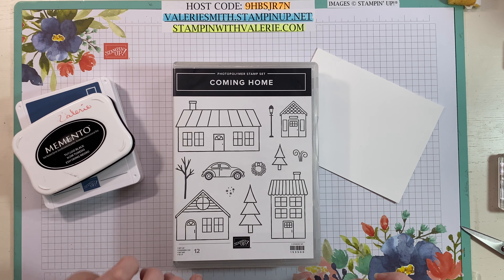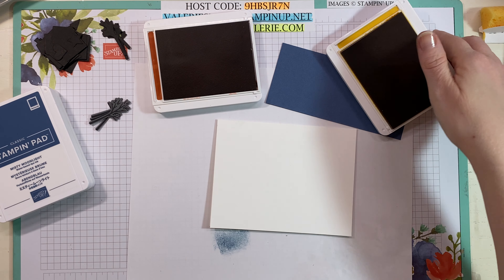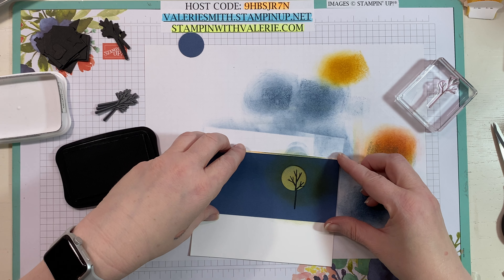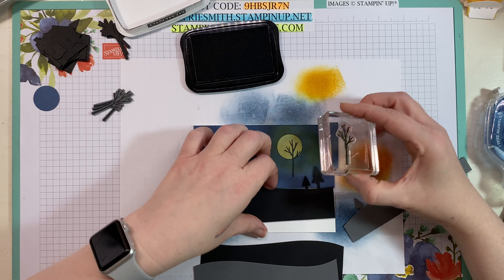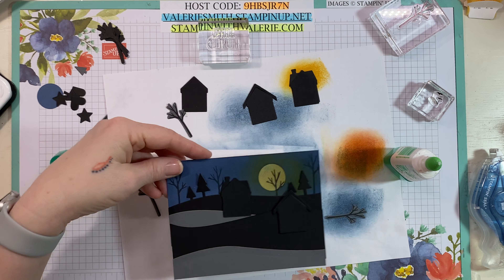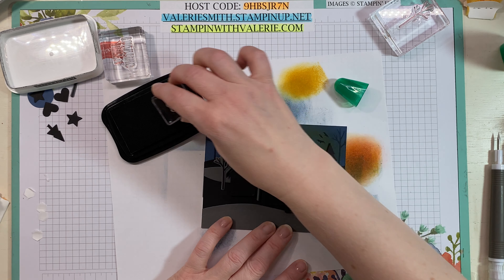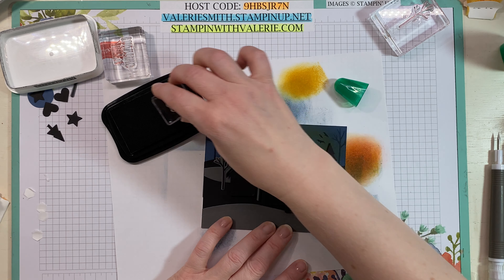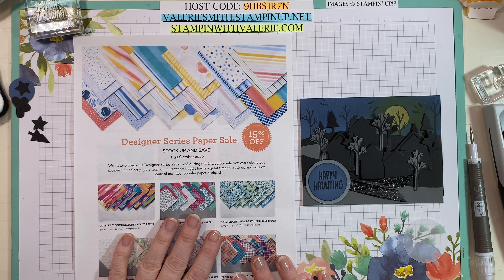All Hallows Eve - Blogging Friends Blog Hop October 1, 2020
Make a fun, slightly spooky card for Halloween!  Visit my online store! Live in the US?